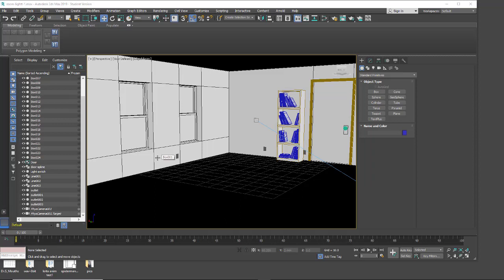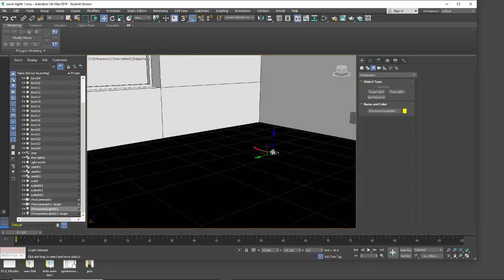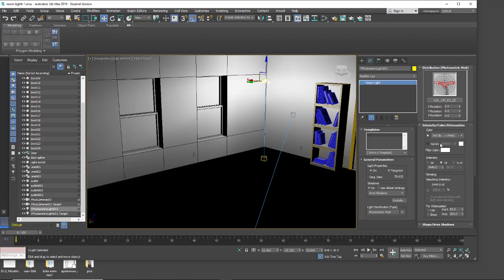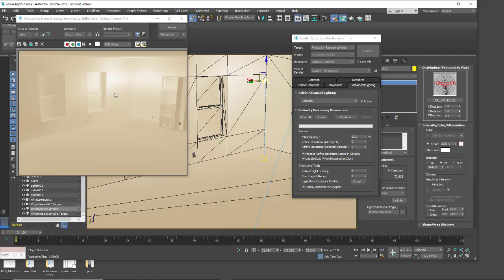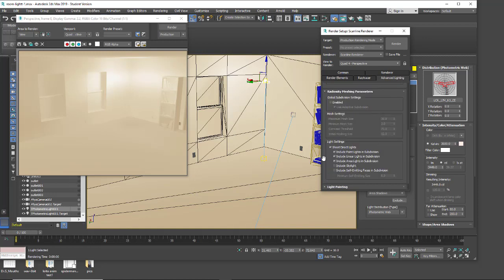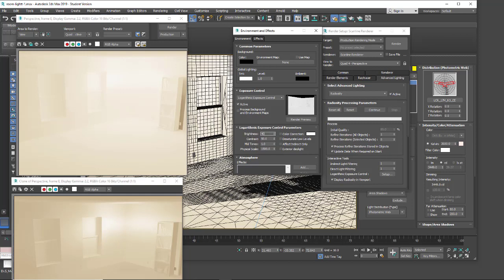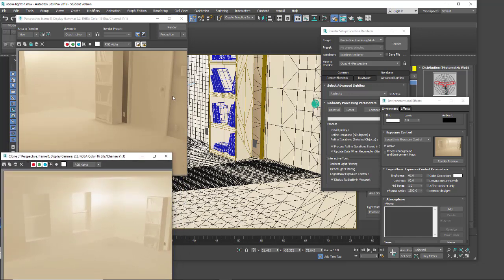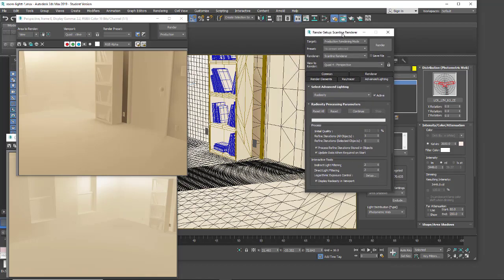3ds Max into to Radiosity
3ds Max into to Radiosity